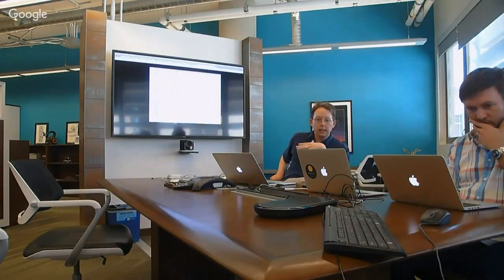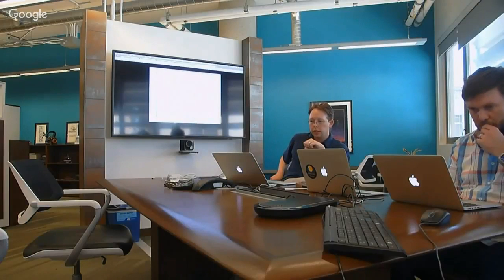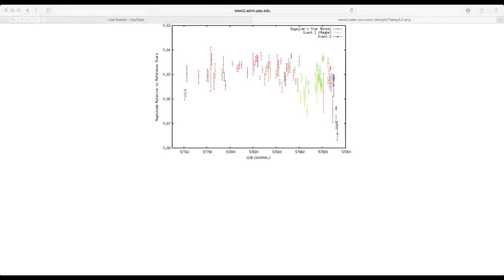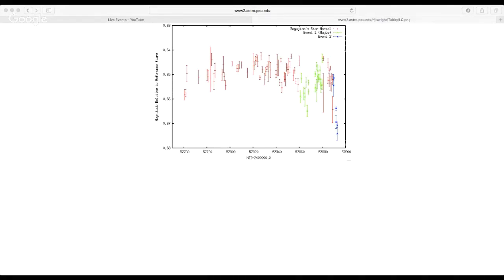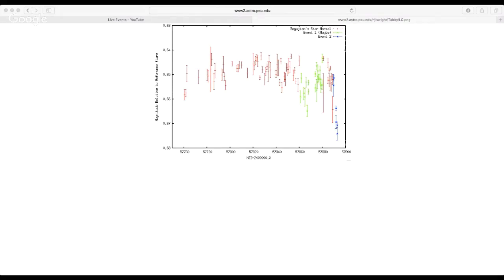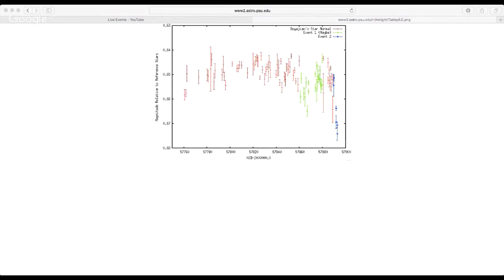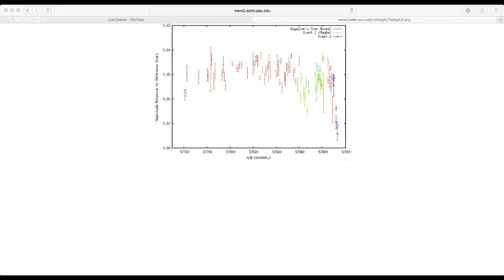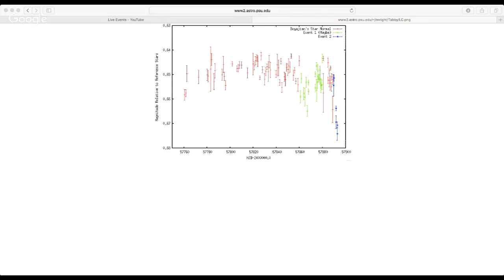Breaking News: Tabby's Star KIC8462852 Alien Mega-Structure Star Has Begun to Dim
Breaking, popular, trending news on long awaited dimming of alien mega structure star has just begun.  Several telescopes are recording this event and determining if this phenomenon is from an advanced alien civilization.  Perhaps this will confirm the first Dyson Sphere or Sun reflectors.